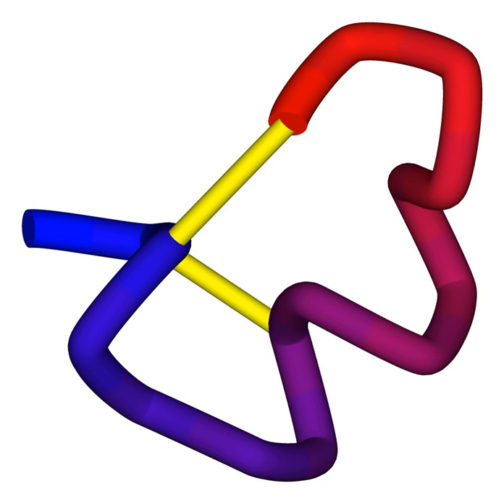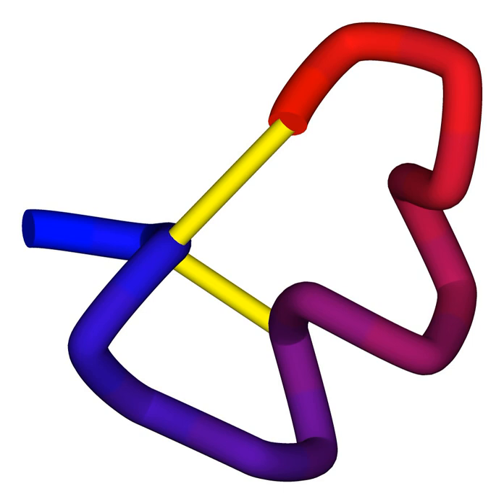Conotoxin | Wikipedia audio article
This is an audio version of the Wikipedia Article:
Conotoxin

SUMMARY
A conotoxin is one of a group of neurotoxic peptides isolated from the venom of the marine cone snail, genus Conus.
Conotoxins, which are peptides consisting of 10 to 30 amino acid residues, typically have one or more disulfide bonds.  Conotoxins have a variety of mechanisms of actions, most of which have not been determined.  However, it appears that many of these peptides modulate the activity of ion channels.
Over the last few decades conotoxins have been the subject of pharmacological interest.